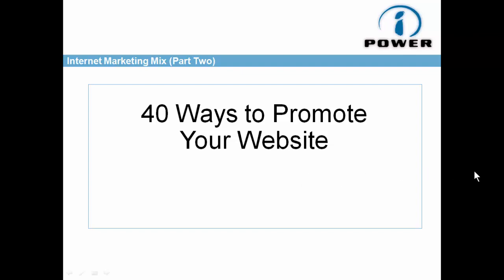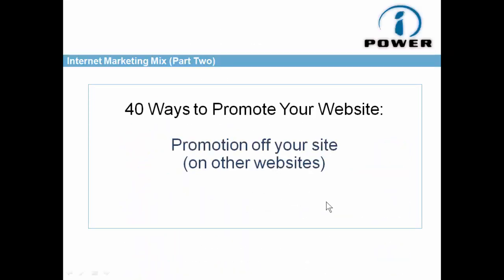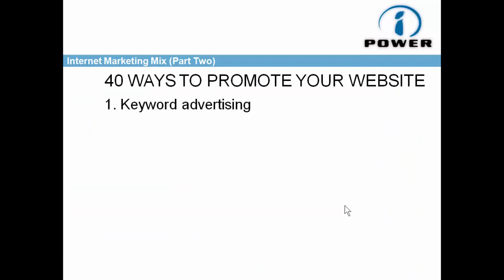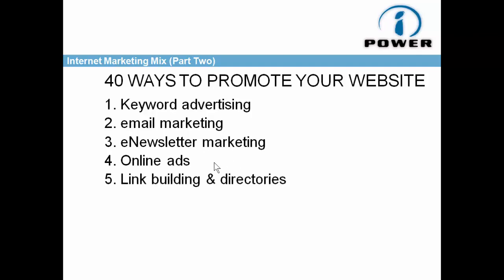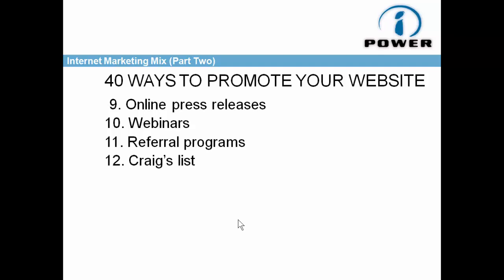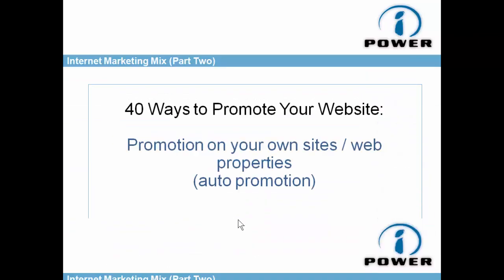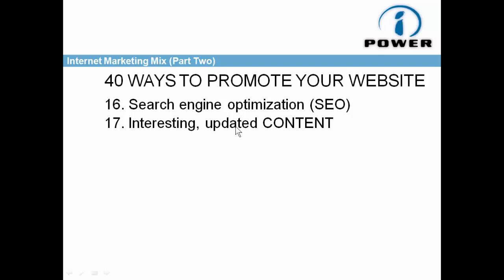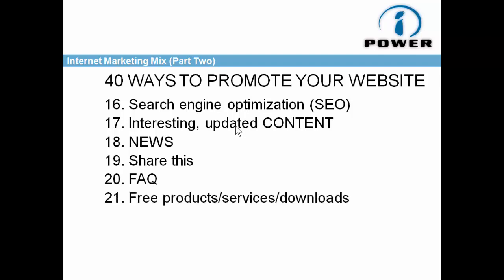Lesson Four: Internet Marketing Mix (Part II)